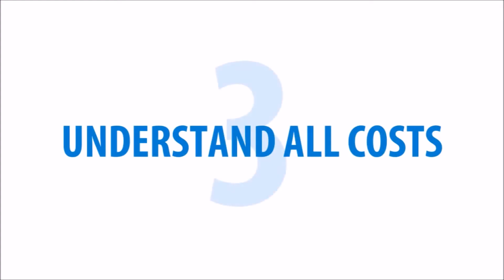5 Tips for Home Buyers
Buying a home can be overwhelming. Don't let the whirlwind of distractions prevent you from letting your dreams become reality. In this video, Michael Bradshaw from Pacific NW Federal Credit Union shares 5 tips home buyers need to know, especially if this is your first time buying a house.

PNWFCU is a credit union based in Portland, Oregon. 4).